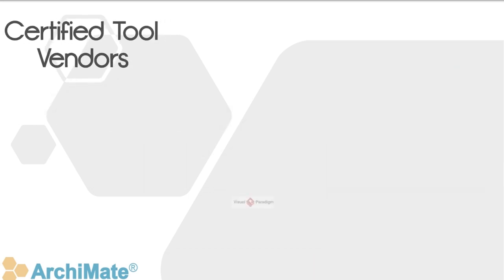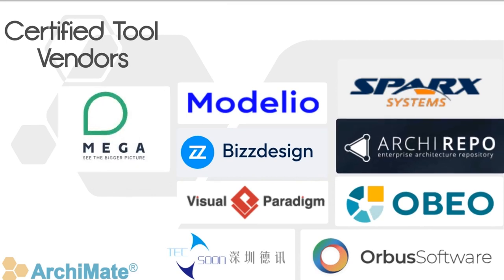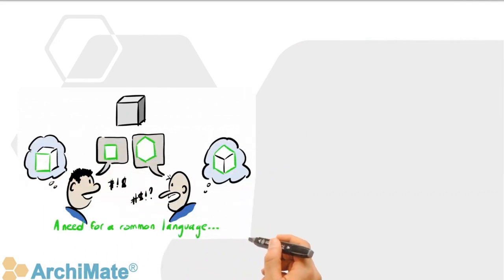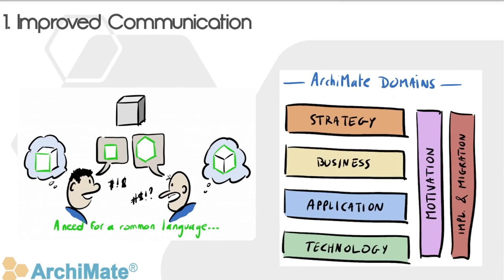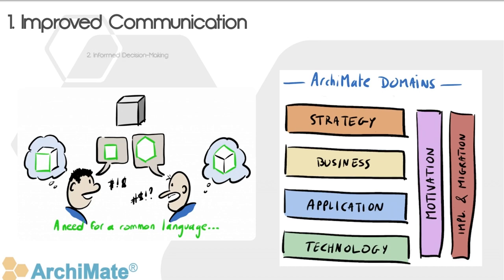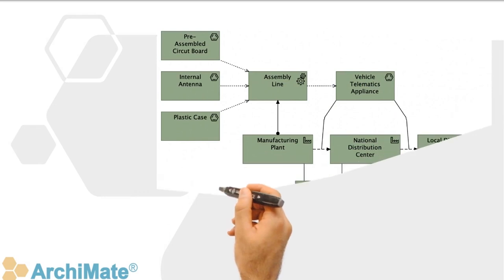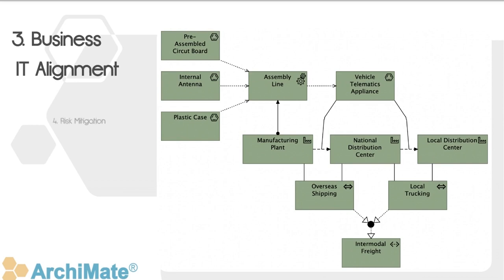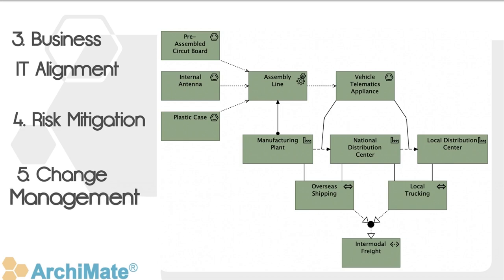The ArchiMate® Modeling Language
This video is beneficial to those looking to bring the ArchiMate® Modeling Language, from The Open Group ArchiMate® Forum into their organization. This is a high level overview geared towards Executives and those new to the ArchiMate Specification.